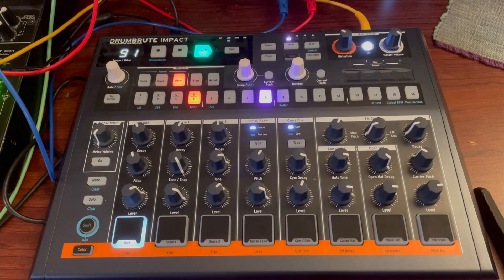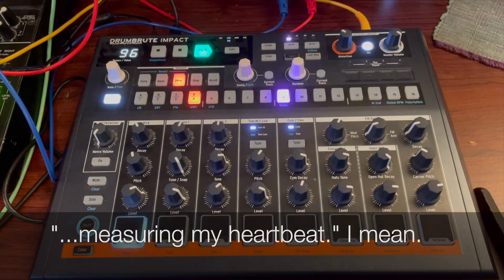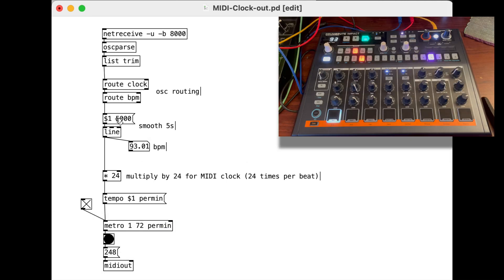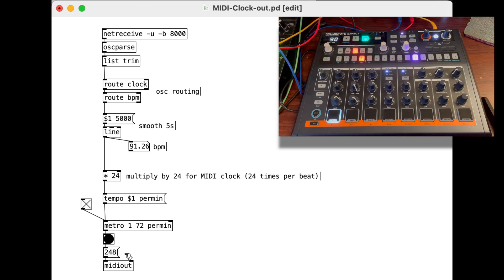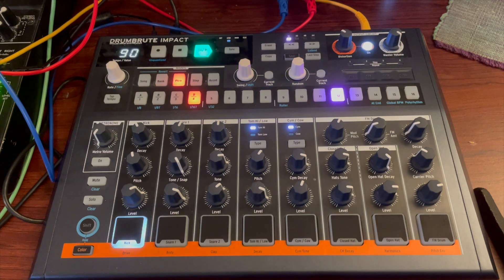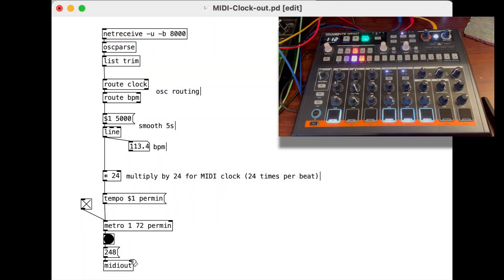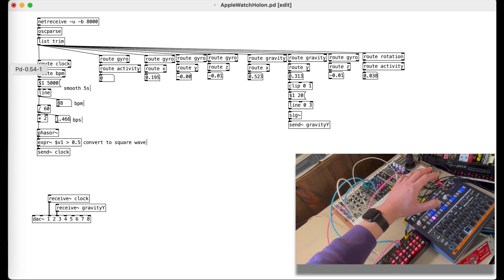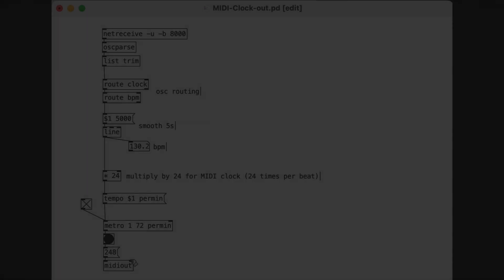Apple Watch Heart Beat to DrumBrute Impact Tempo with Holon.ist and Pure Data | Simon Hutchinson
Using Holon.ist, OSC, and Pure Data to send my heart rate from my Apple Watch to the Arturia DrumBrute Impact.

I got an Apple Watch a couple of weeks ago, and, of course, on the very first day I started looking into apps that would allow me to send the data coming from my watch out as OSC messages. After some poking around I found Holon.ist by Holonic Systems, and decided to give it a try.

There's actually way more in this app than I actually needed (I just wanted to get all the physical data out to my laptop), but it suits the purpose. So in this video, I show a quick demo of getting my heart rate as an OSC message into my laptop running Pd, and then converting it into a MIDI clock for the drumbrute impact.